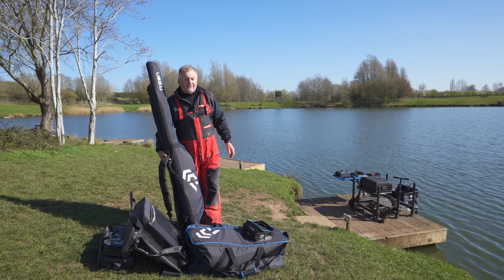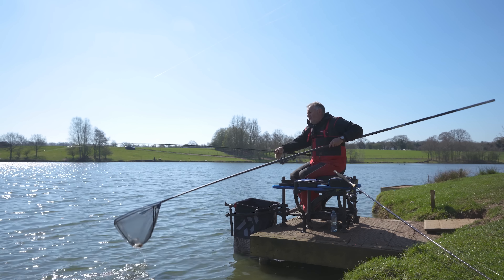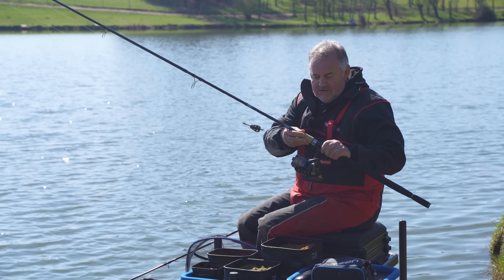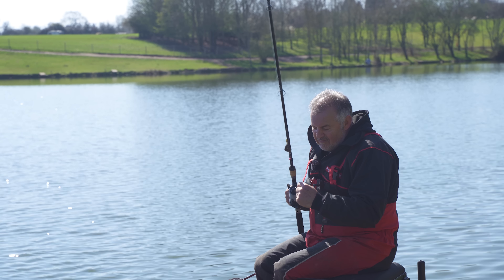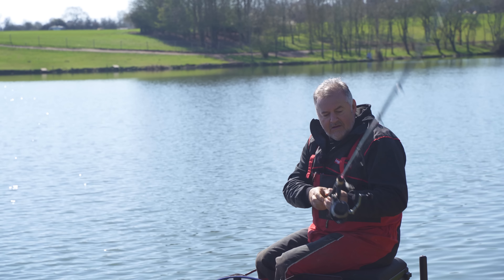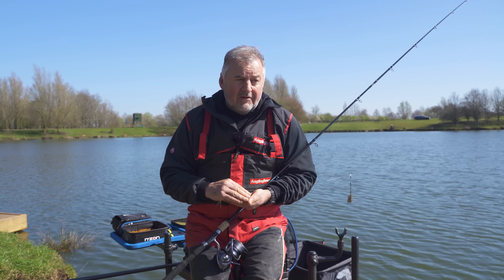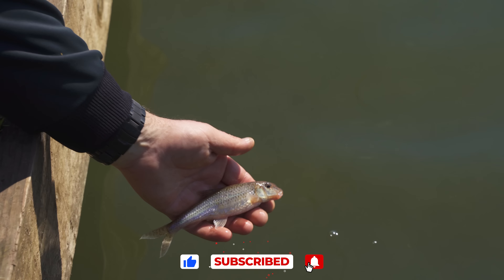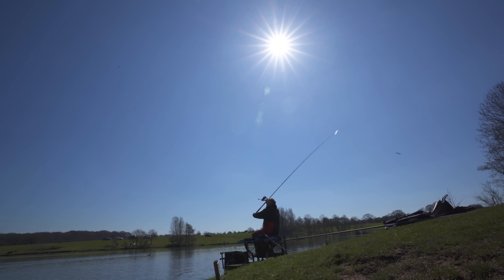A MONSTER PB! - Spring feeder fishing with NEW Daiwa N'ZON range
Mark is out enjoying the sun at Meadowlands, the perfect place to test Daiwa's new N'Zon kit. This venue is ideal fishing for skimmers and carp on the method feeder. Where better to test the tackle you need for the job. Rods, reels, luggage and more, this video has it all - oh, and Mark gets a soaking too!

00:00 Spring is here!
00:16 New from Daiwa
00:51 First fish
01:21 N'Zon Super Slim Feeder rods
02:04 20 N'zon Distance 25 reel
03:46 Mark's rod choices - Method Feeder
04:38 A NEW PB!
05:20 The carp arrive - Medium Feeder
09:02 Stink bag and mat
09:37 Waterproofs?